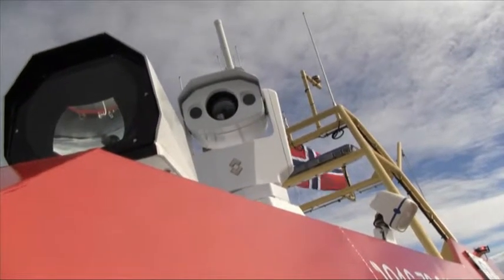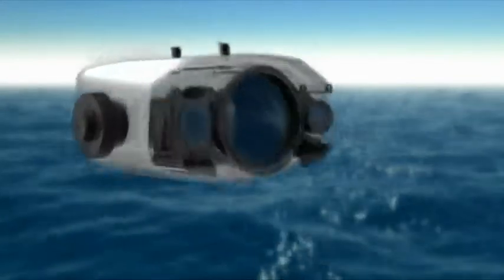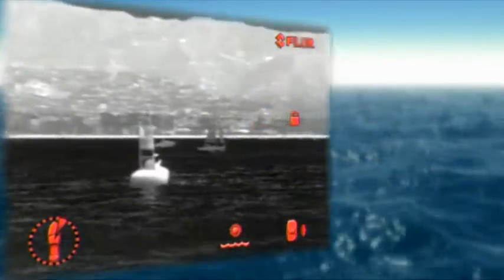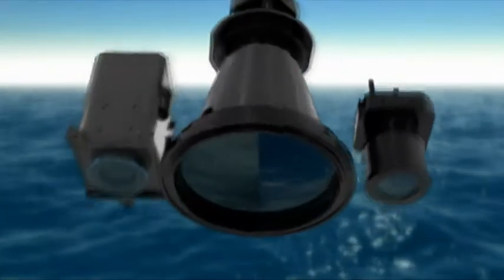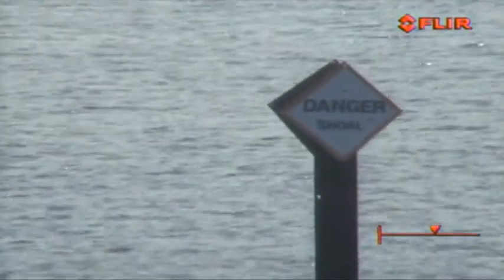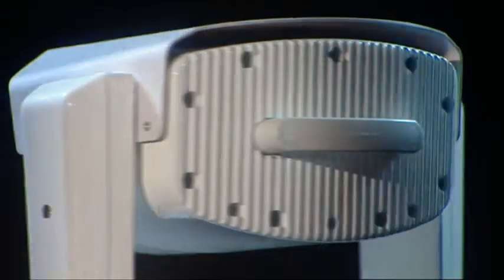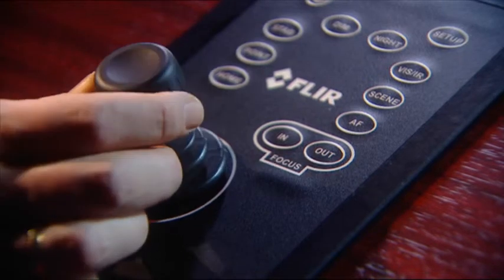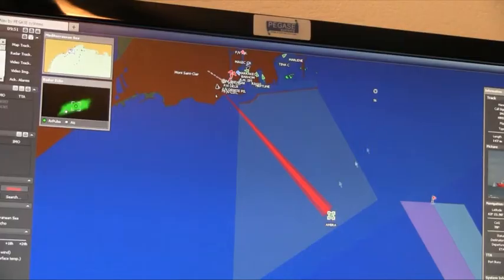FLIR Voyager Movie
Voyager II / Voyager III's wide-angle thermal camera lets you detect other boats or hazards easily, while its long-range 140 mm thermal camera lets you zoom in on them to get the valuable information you need to react in time.
The only commercial maritime thermal night vision camera with continuous thermal zoom, the best image quality in the industry, and the longest thermal lens on the market, it's no surprise that Voyager II / Voyager III is the proven anti-piracy system of choice for yachts, police boats, and cargo vessels around the world.